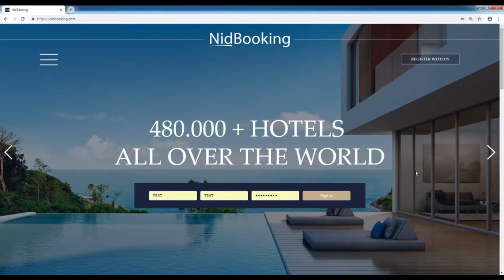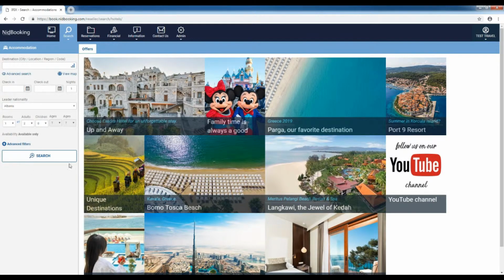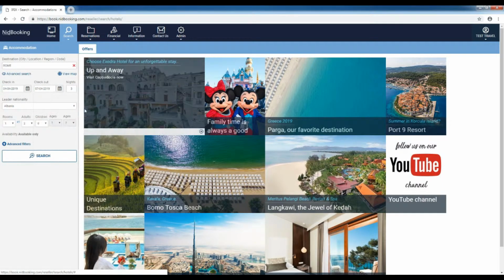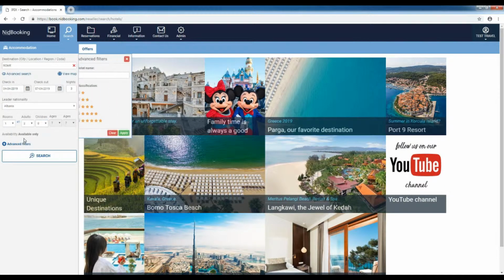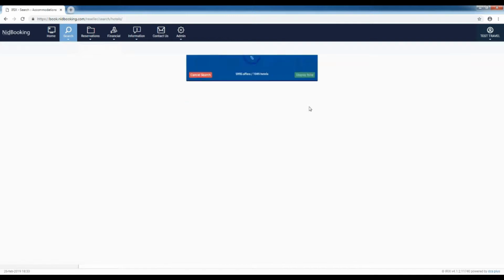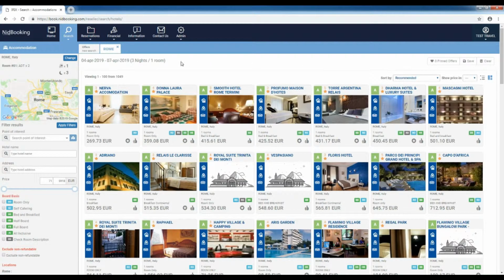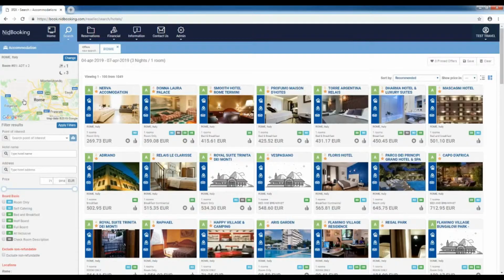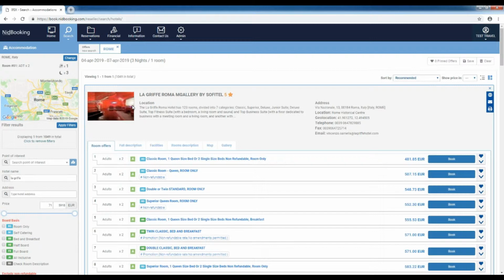How to.. MAKE A SEARCH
"How to" series of video tutorials for NIDBOOKING. The aim of this tutorial series is to help you use our platform to its full potential.

Today's tutorial will walk you through the steps for making a simple search in NidBooking platform and how to make use of search filters in order to best filter your results.

Hope you enjoy our video and will help your work!